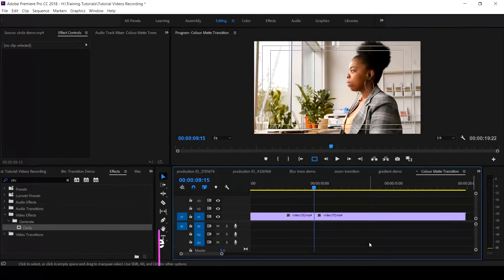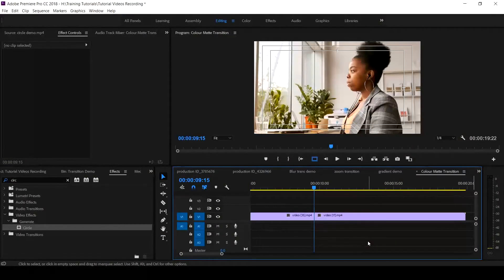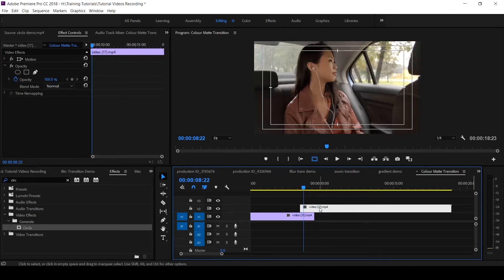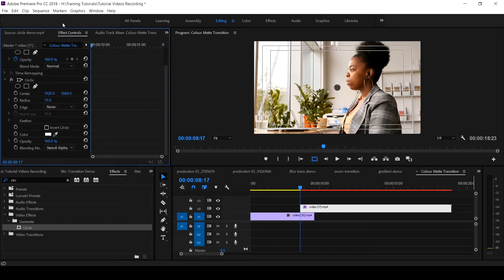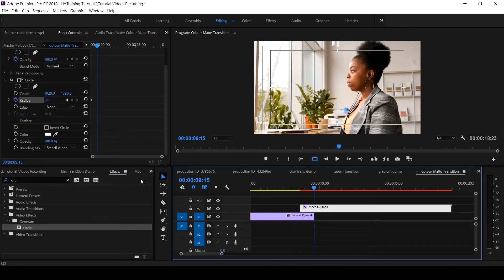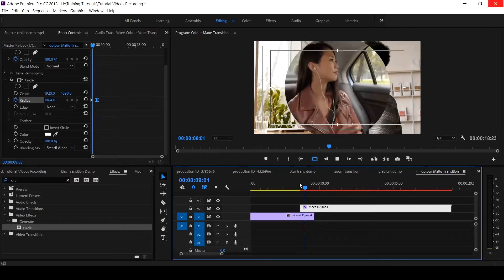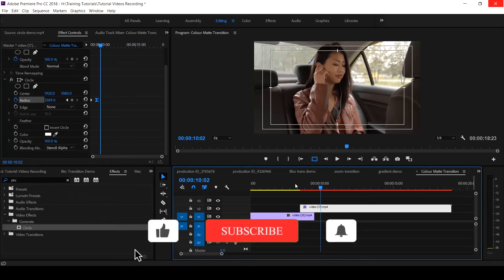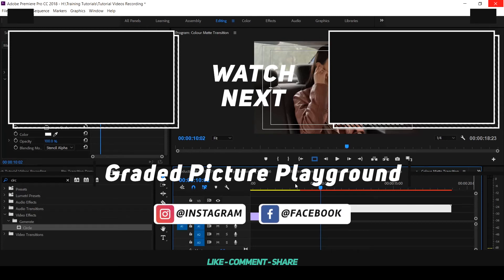How to Create CIRCLE TRANSITION in PREMIERE PRO CC- Tutorial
How to Create CIRCLE TRANSITION in Adobe Premiere Pro CC".
At the end of this tutorial, you will be able to create Circle transition in premiere pro cc. "Graded Picture Playground" is a channel that shows viewers Quick ways to get video editing done using Premiere Pro CC

DOMESTIC ACCOUNTS:
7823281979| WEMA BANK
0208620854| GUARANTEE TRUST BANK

Watch other Video tutorials of Premiere Pro video Editing